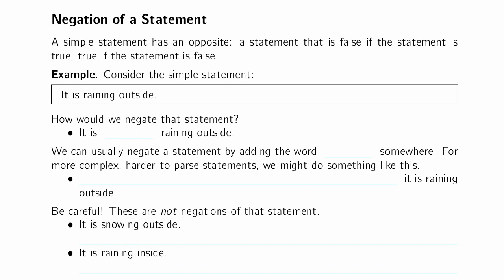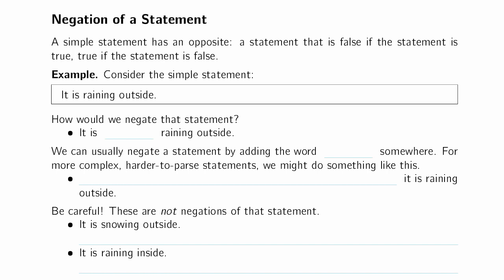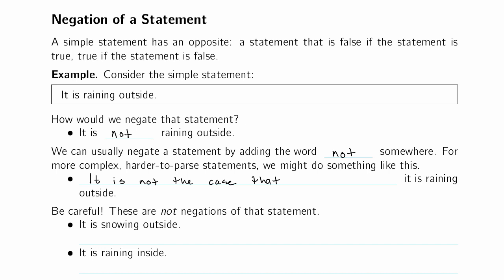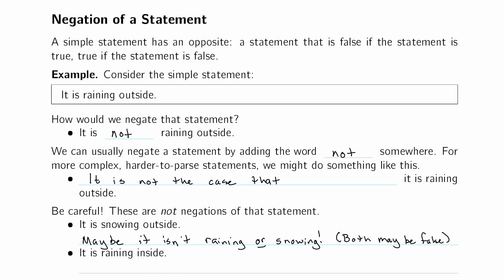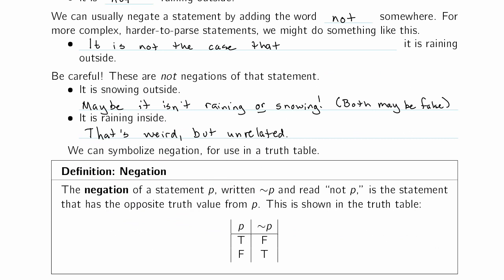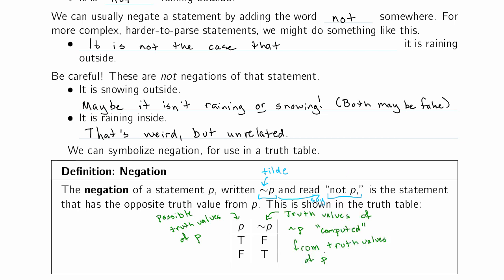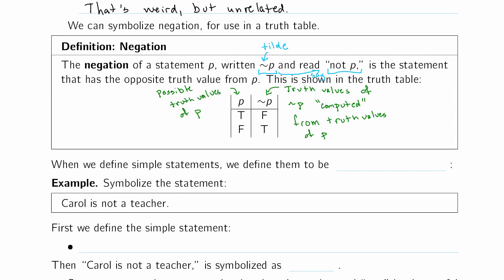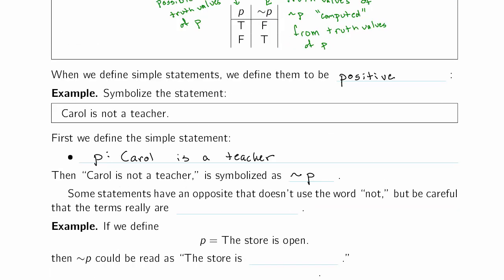Negation of a Statement